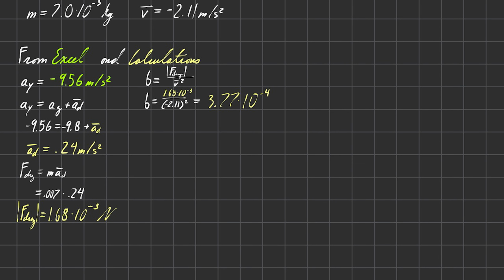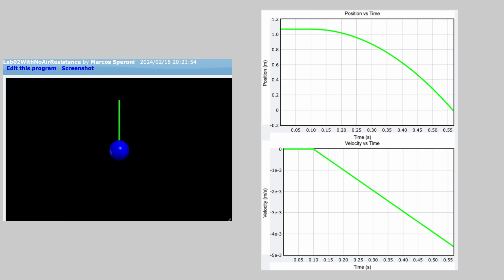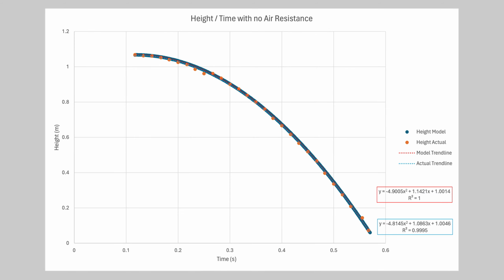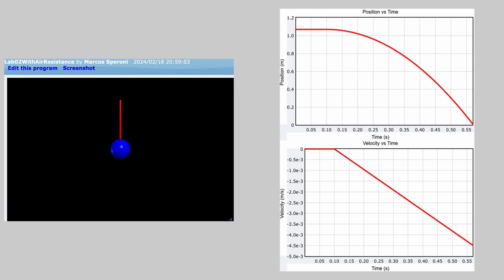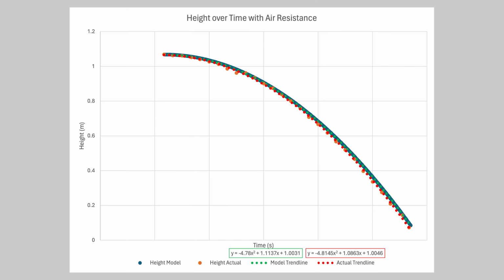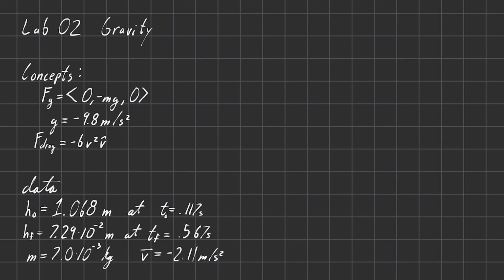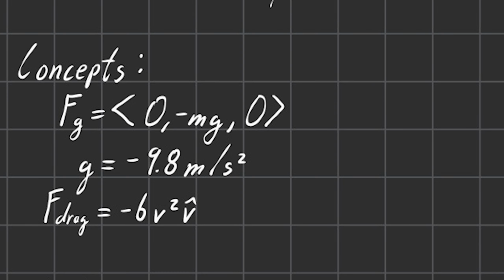Lab 2 gravity and drag